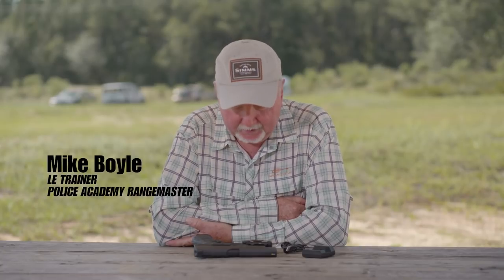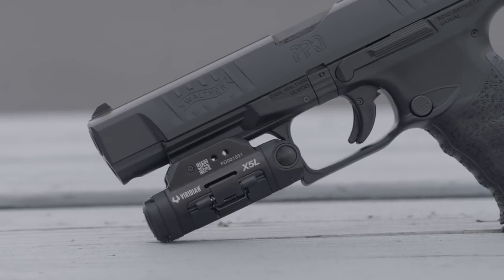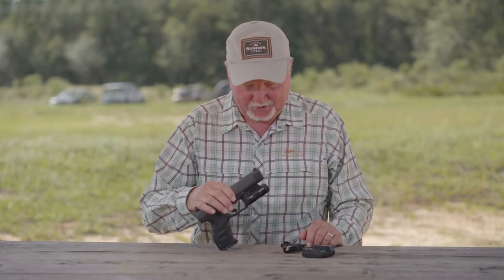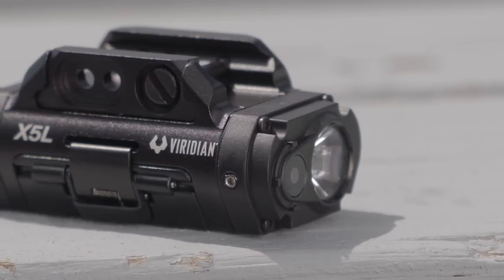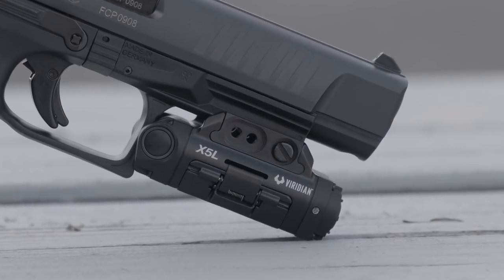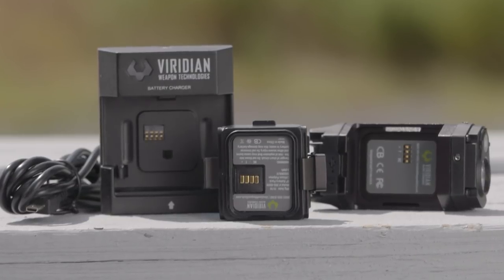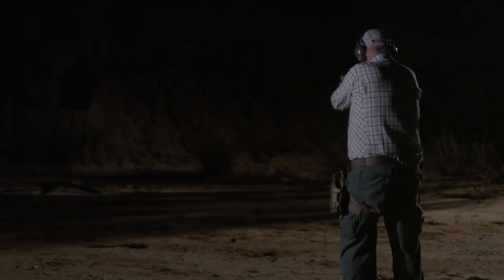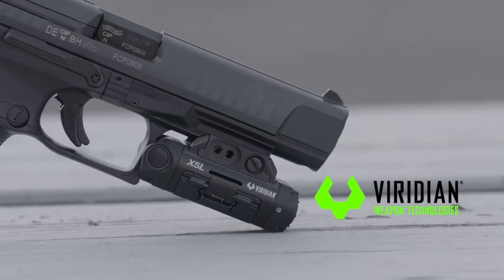Mike Boyle with Police Academy Rangemaster on the Viridian X5L Gen 3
Mike Boyle, the LE trainer with Police Academy Rangemaster goes over Viridian's new X5L Gen 3 green laser sight + tactical light.

VIRIDIAN WEAPON TECHNOLOGIES

Viridian® is the technology leader in the firearms industry, responsible for a number of product innovations in green and red laser sights, FACT weapon-mounted cameras, taclights, ECR® INSTANT-ON® Activation, TacLoc® holsters, and shooting accessories. Headquartered in Minneapolis, Minnesota, Viridian is devoted to utilizing cutting-edge technology to offer compact, powerful self-defense products for the civilian, military, and law enforcement markets.

Viridian products are designed and built in the USA.